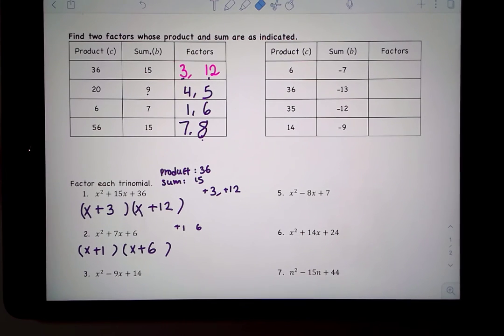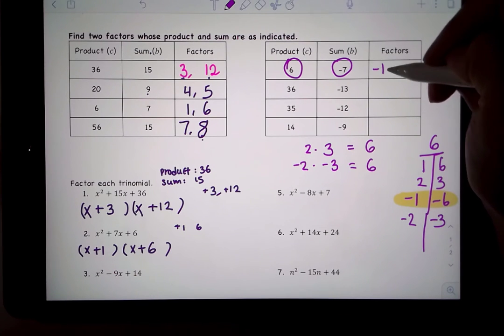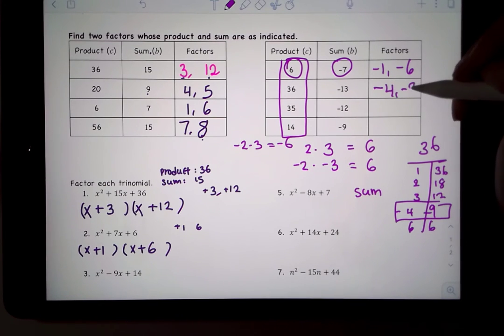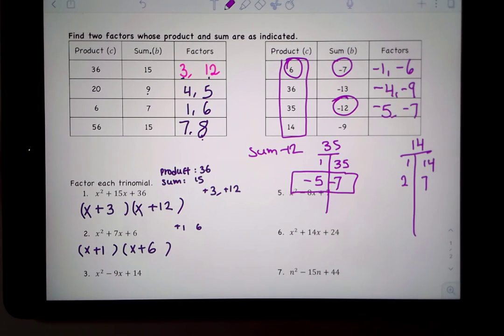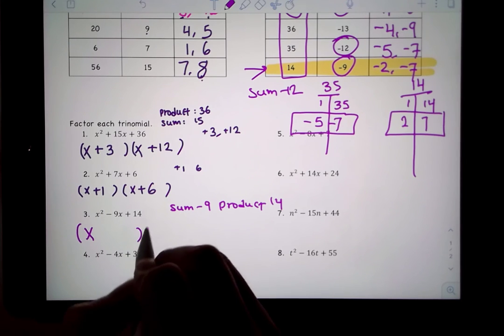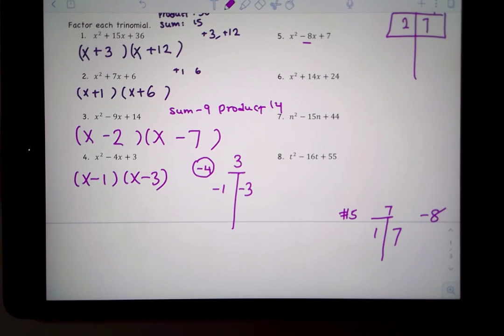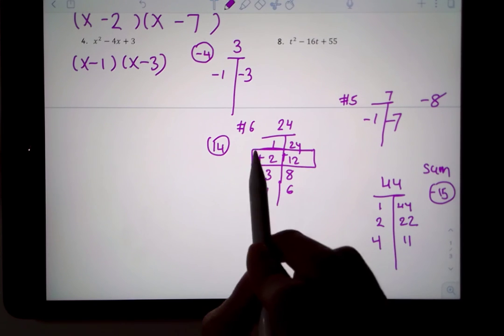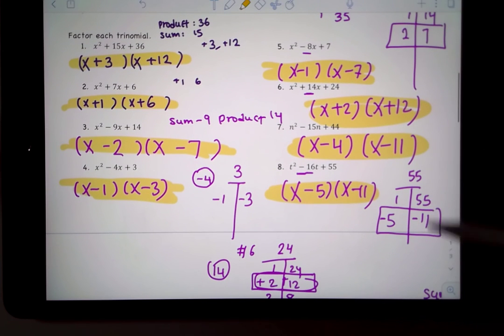4:29 AA part2